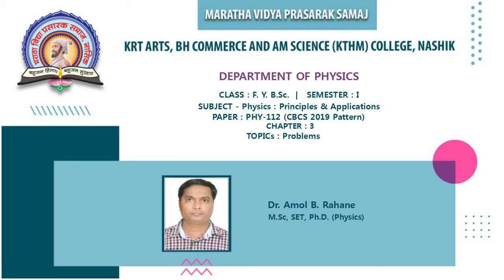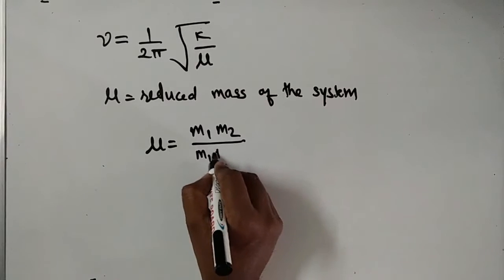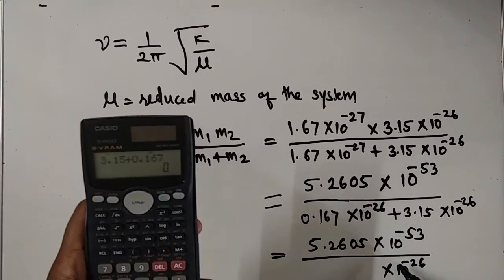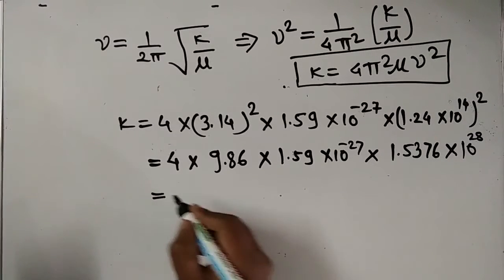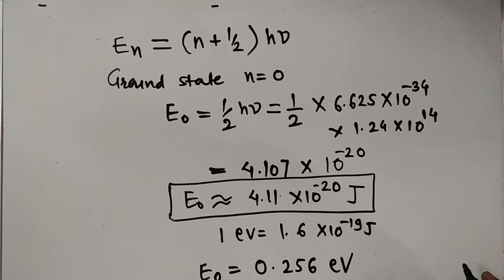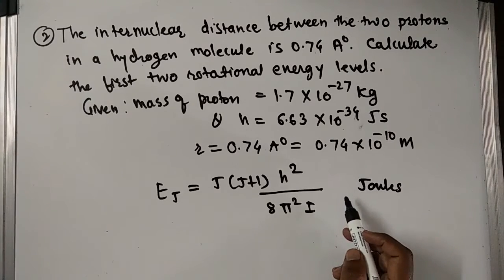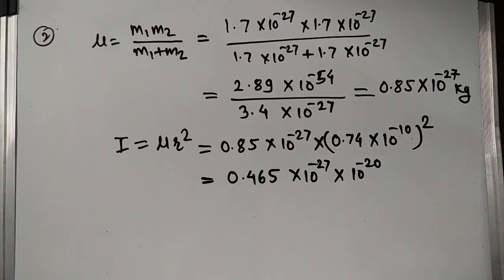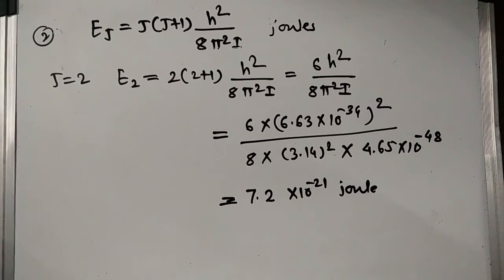F.Y.B.Sc (Physics-II)|Sem- I|PHY112:PHYSICS PRINCIPLES & APPLICATIONS| Dr. A. B. Rahane|Ch-3|Lect-7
In this lecture we will study problems based on chapter 3.